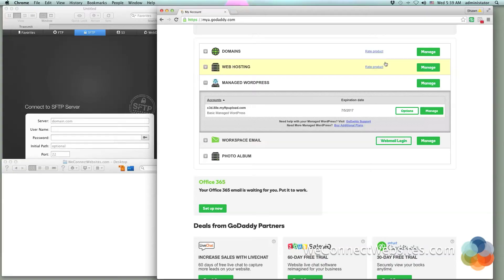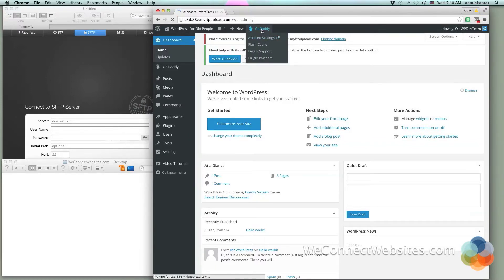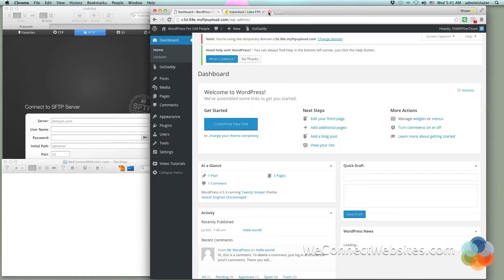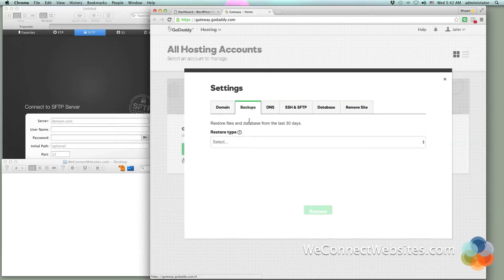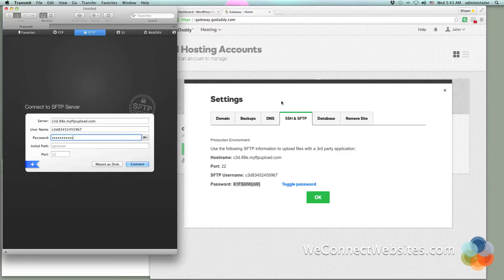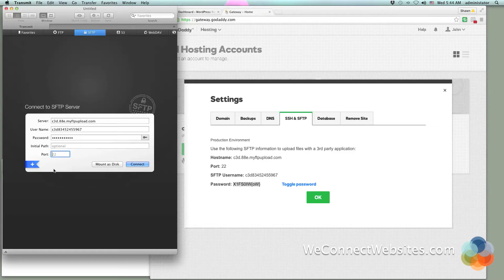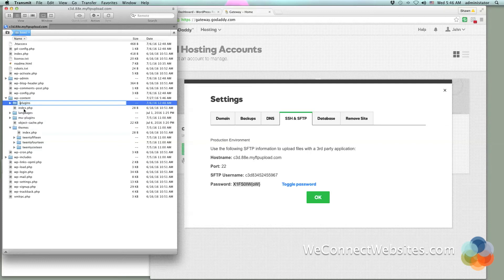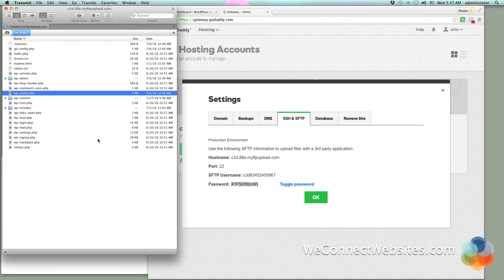How To FTP or SFTP to GoDaddy Managed WordPress Hosting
Ways To Support:
- The Microphone I use
- The Camera I Use

In this video we will show how to FTP or SFTP to GoDaddy Managed WordPress Hosting. You can use any standard FTP program to connect to the Managed WordPress server using the secure port 22 while connecting. FTP and SFTP are similar ways to connect to a server however SFTP provides a secure connection to the server using an SSL for encryption. For this demonstration we are using Transmit, a reliable FTP program for Apple Mac Computers. A popular, easy to use FTP program for Mac and PC is Cyber Duck. The Filezilla FTP program can also be used however Filezilla is more robust and geared toward the advanced user.